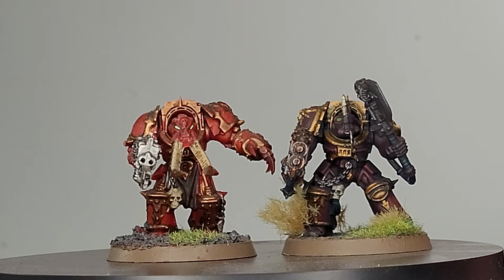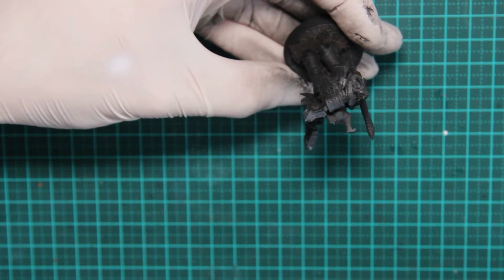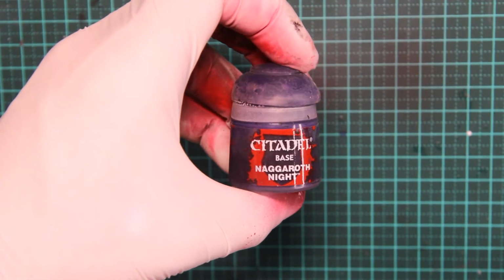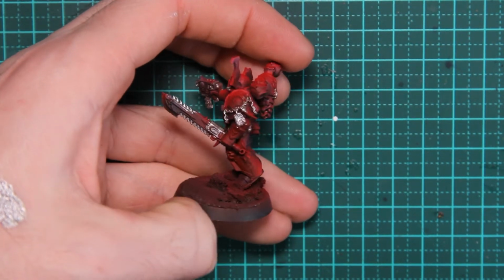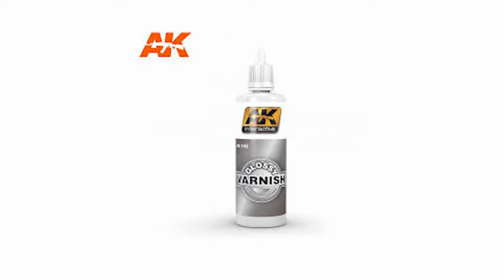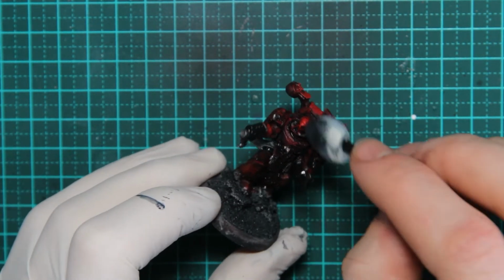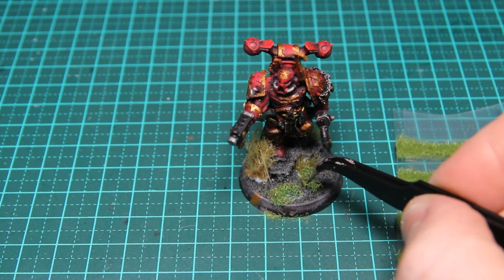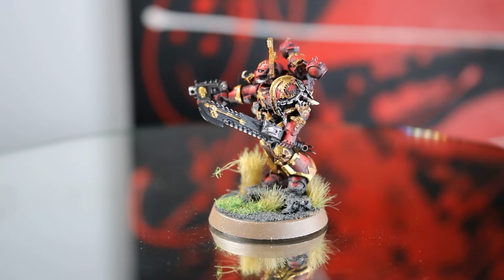How I speedpaint Khorne Berzerkers in only 1 Hour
In today's video I demonstrate how to effectively paint armour that is interesting. All these painting techniques showcased can be replicated with either an airbrush or by hand. They can also be adapted to your own needs.

Harris Heller - Ocha